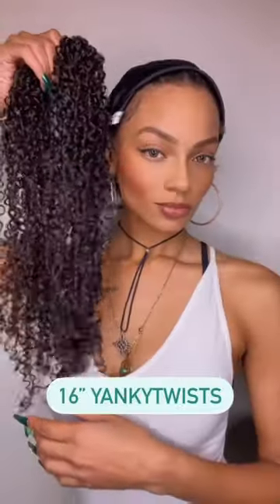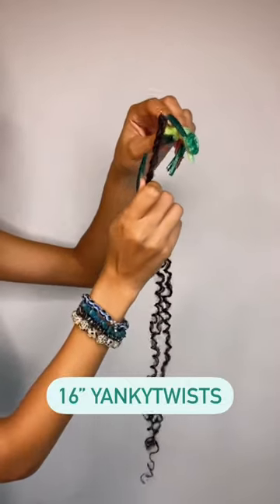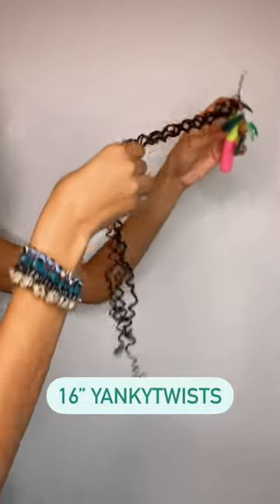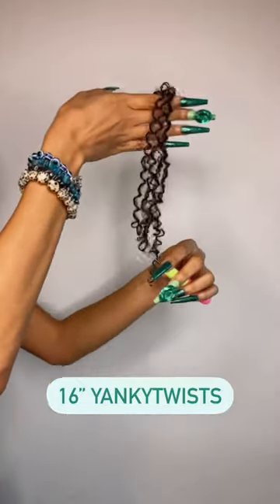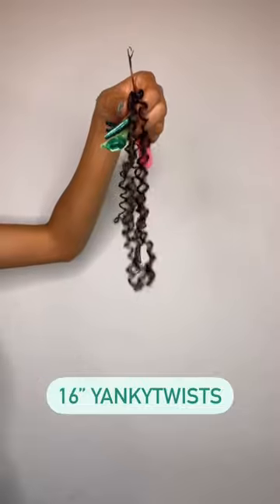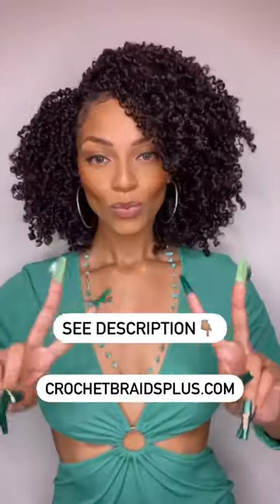Curly crochet braids hair tutorial | natural hair | protective style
🫧👗Big hair, bigger dreams!
✨Premium quality ,handmade crochet bundles

🐚16” YANKYTWISTS

🐚Hair is :

▪️100% handmade
▪️water friendly
▪️extremely lightweight
▪️reusable
▪️carefree